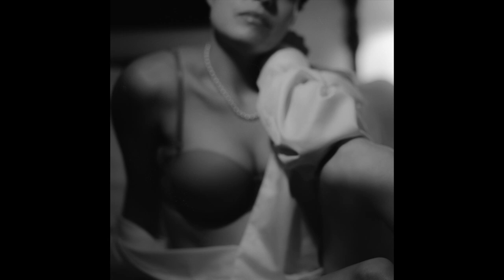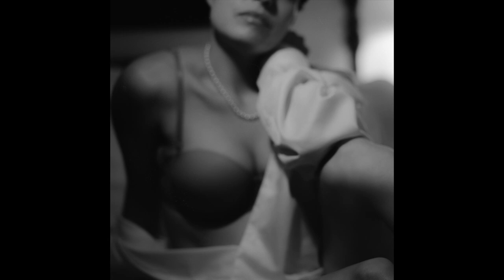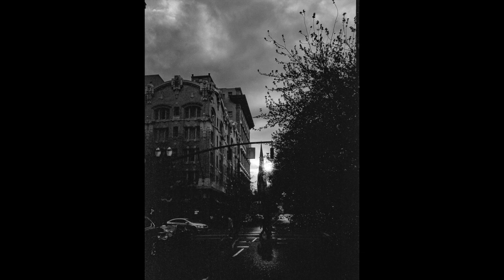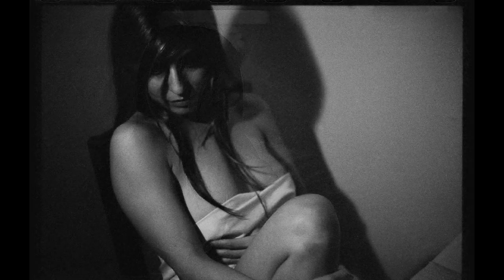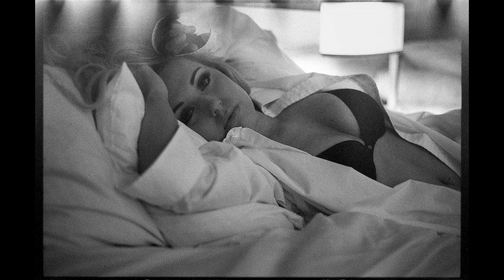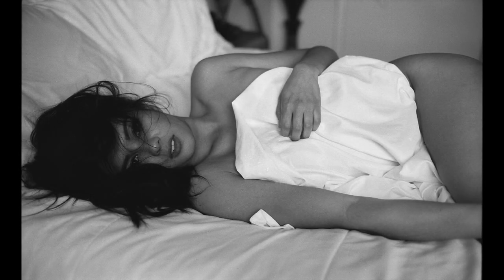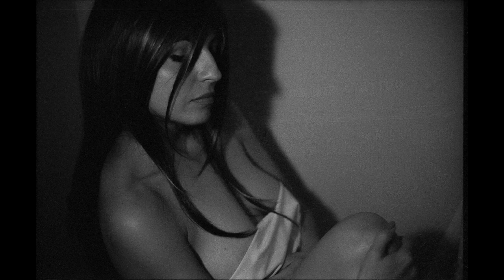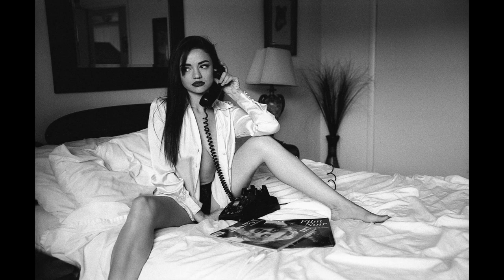The Emotional Value of Imperfection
The longer I've been a photographer, I've definitely noticed a trend. I embrace imperfection more and more as time goes by. I've gotten to the point that I want that imperfection, that "flawed" image quality; the lack of shadow detail; that beautiful grain presence. And now just recently I've been enjoying a lack of focus on the subject.

Imperfection, for me, can be a powerful tool that can really increase the emotional value in the shots. I'll share some of my examples. Let me know what you think.